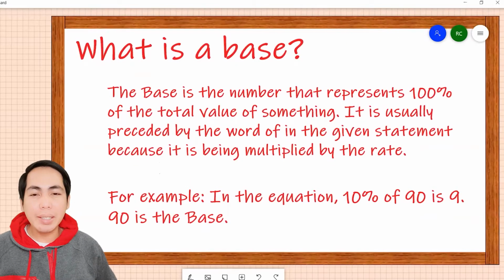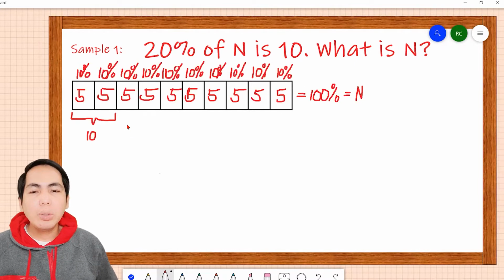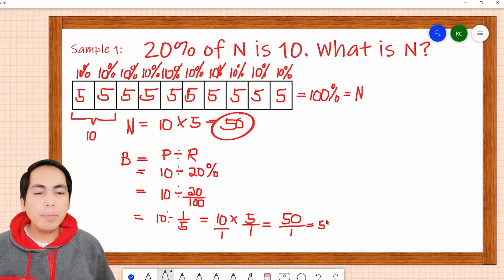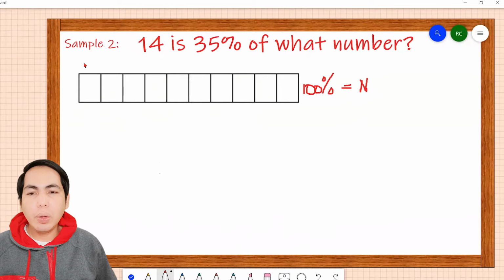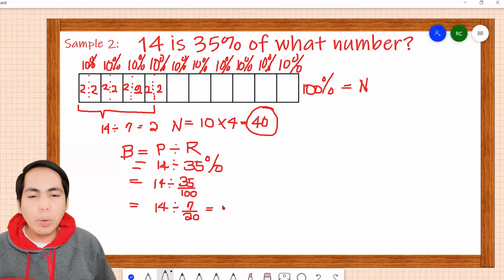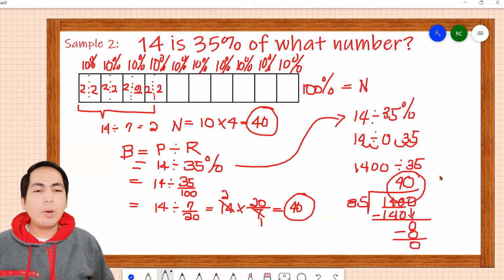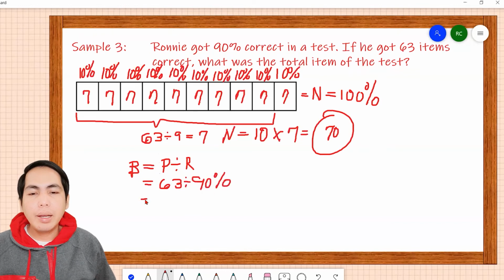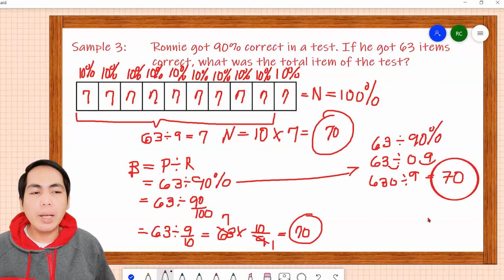FINDING THE BASE ǀ ROWEL CARPIO MATH TUTORIAL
In this video, I am presenting the concept on finding the base. To find the base, we need divide the percentage and the rate. Examples are given so that viewers can follow through.